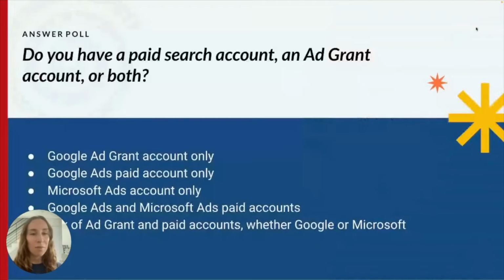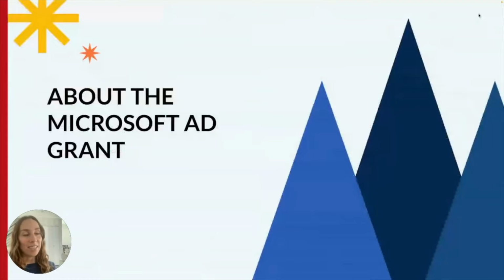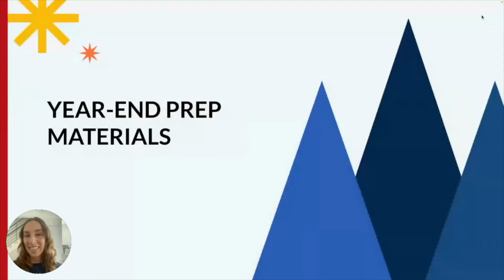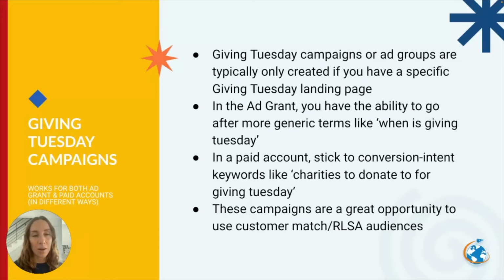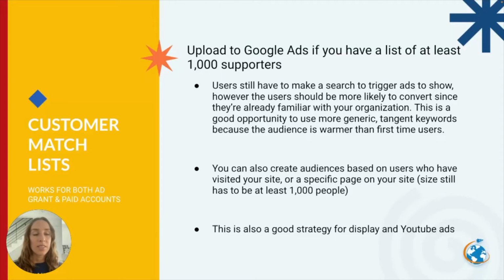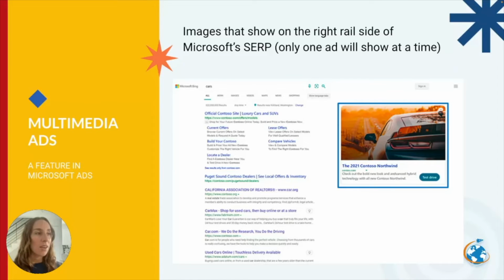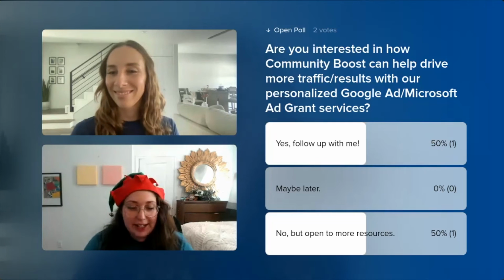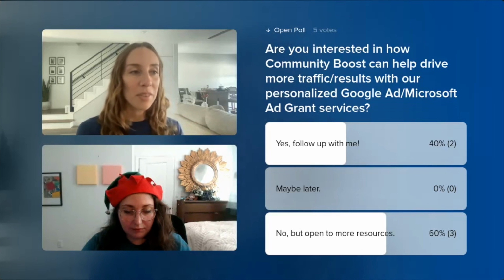Year End Checklist For Search Ads